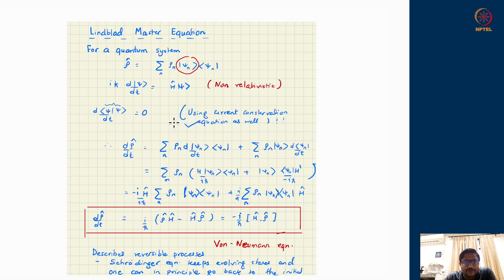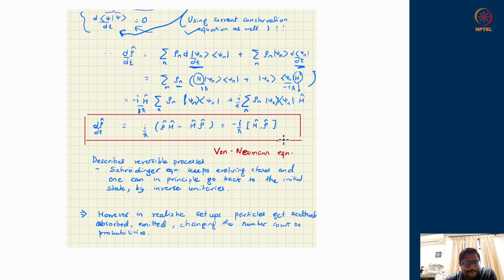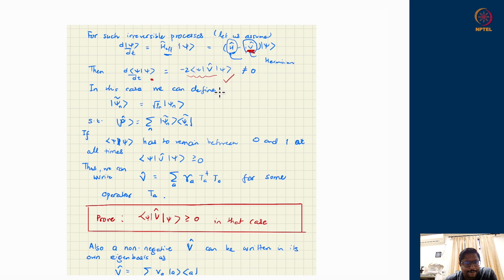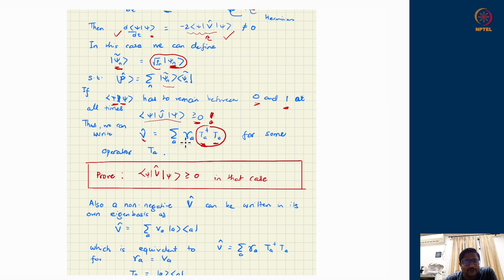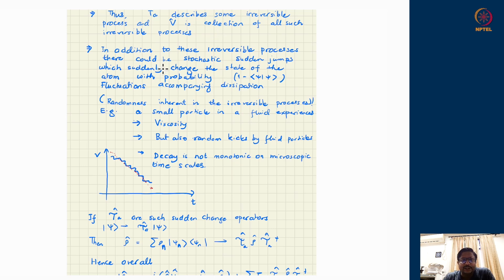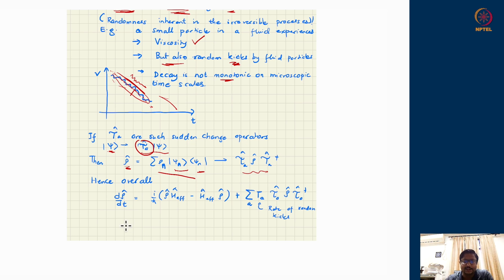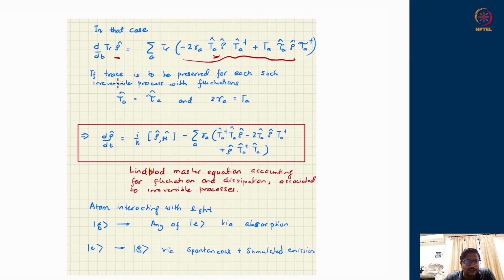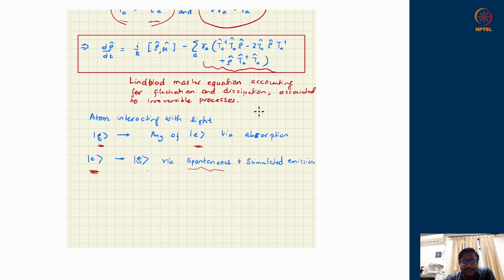Lindblad Master Equation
Fluctuation and Dissipation in evolution